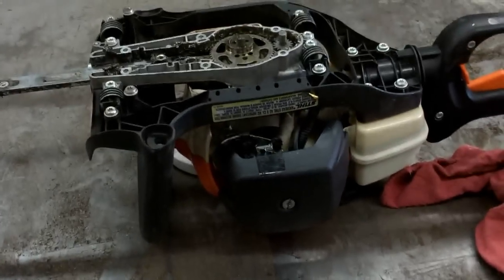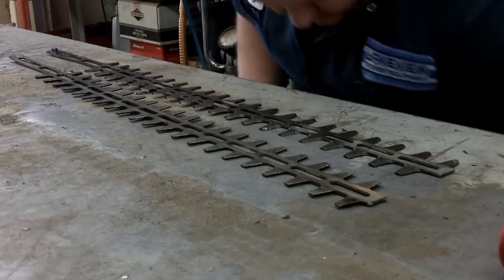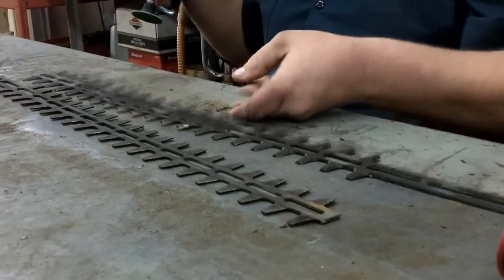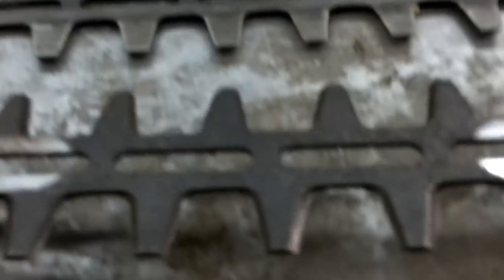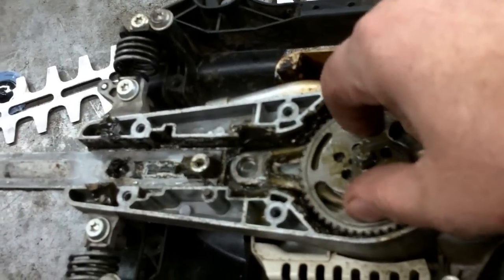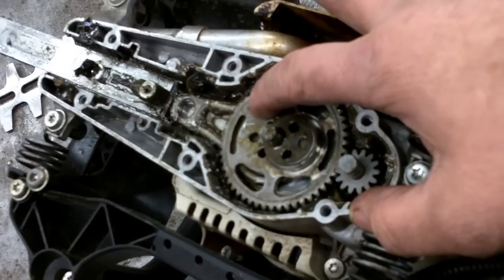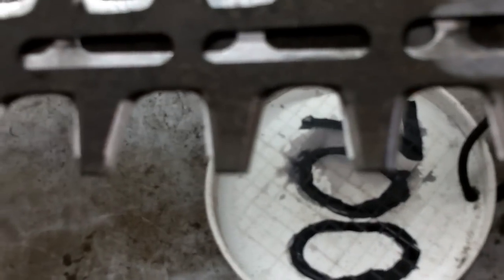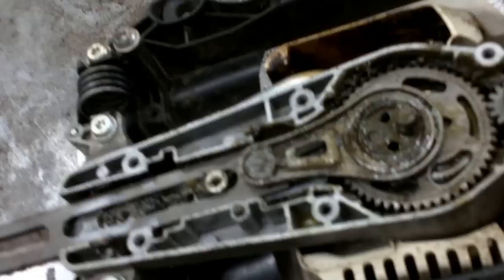HOW TO SHARPEN HEDGE TRIMMER BLADES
JEREMY FOUNTAIN
THEMOWERMEDIC1

TREY DRIVER
BIG BUCK MOWERS AND EQUIPMENT
3301 STATE HIGHWAY 121
BONHAM TEXAS 75418

WATCH AS MM1 SHARPENS HEDGE TRIMMER BLADES THE QUICK AND EASY WAY